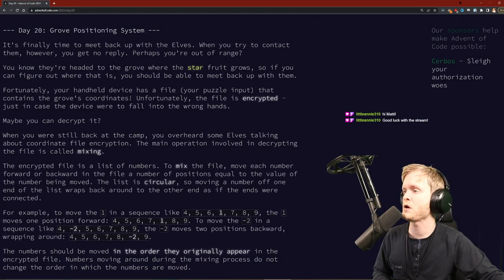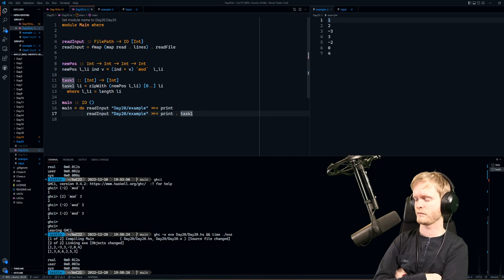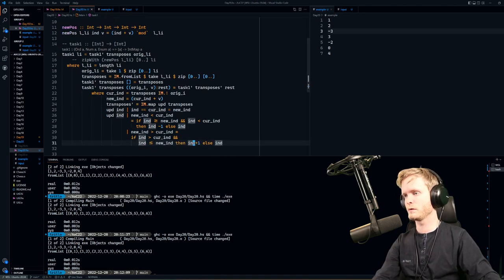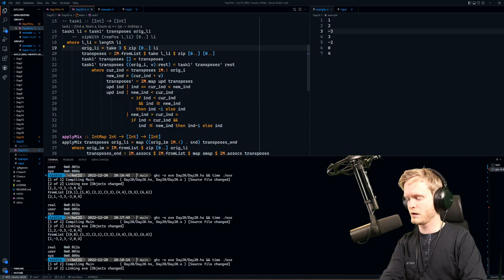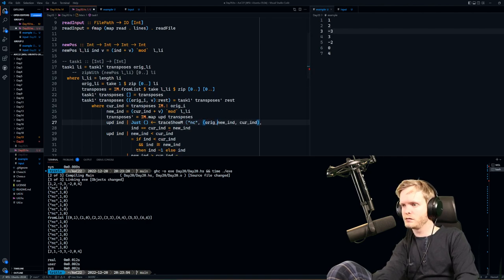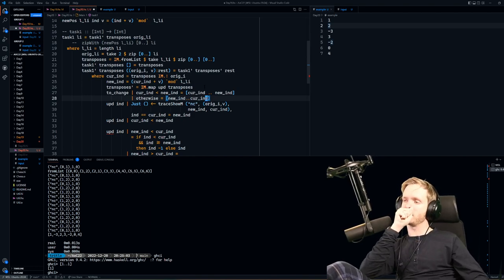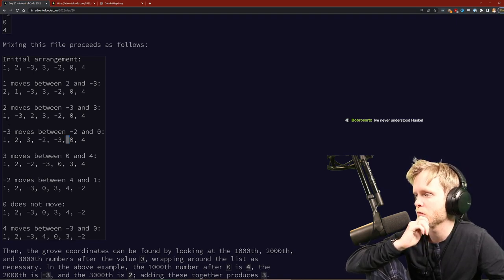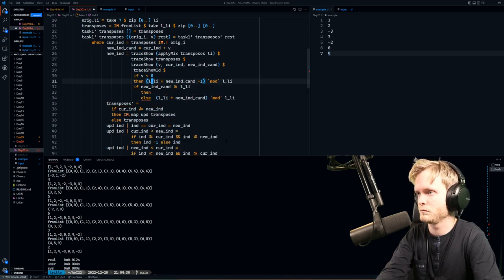Advent of Code 2022 in Haskell! - Day 20 - Task 1 - Failed Attempt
To avoid doing another 5,6,7 hour marathon, I set myself a time constraint this time, which I blew past. So there's a sketch for a solution, but it's not very efficient... and the details are wrong. But hopefully there's some lesson there!

Tune in at 17:00 UTC (18:00 CEST) or 13:00 UTC (14:00 CEST) on weekends every day until Christmas and join in! Check out Tritlo/AoC22 on GitHub for the code! We're also on Discord, check the channel for an invite!

Thanks to @Senpai for their amazing @StreamBeatsbyHarrisHeller for the soundtrack, the official adventofcode in haskell soundtrack!